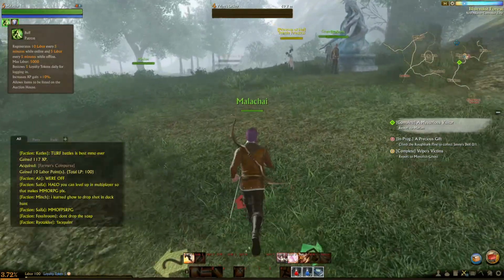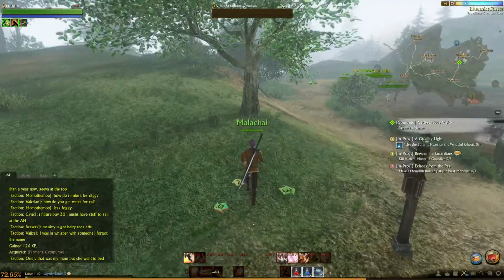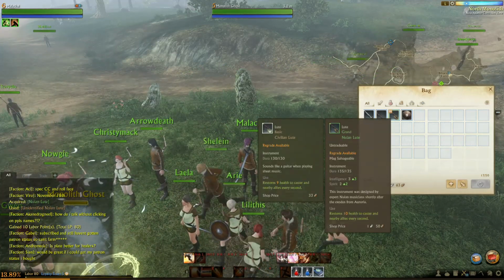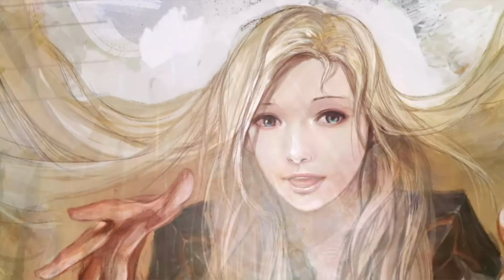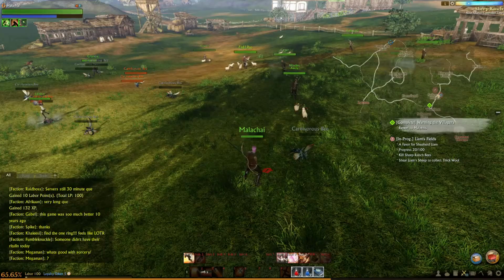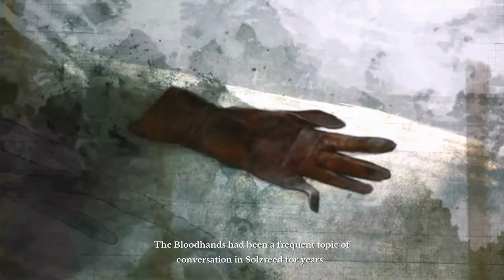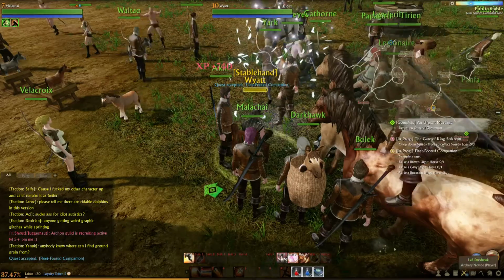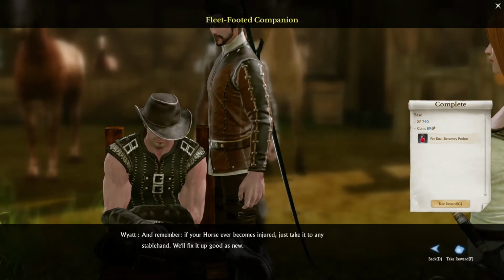ArcheAge - Free to Play Only, No Money Spent - Darkrunner - P2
Playing as a Darkrunner in ArcheAge, a FTP (free) MMO. This series will be during Beta 4. This is my first time with this new MMO from XL Games and Trion. Going to be doing a good bit of soloing but want to also try dungeons and PvP content.

Archage is currently in beta (duh?) so obviously a lot of things can/will probably change.

ArcheAge is an MMORPG developed by Korean developer Jake Song (former developer of Lineage) and his development company, XL Games. The game was released in Korea on January 15, 2013 and has also had a closed beta in China. ArcheAge is described as a "sandpark" MMORPG, which the developers say is a hybrid of the open content style of a "sandbox" game, and the more structured play experience of a "themepark" game.

Development
Initial development of ArcheAge began in 2011, and closed testing of the game took place over two years. Before finally being released in Korea on January 15, 2013, the game went through five closed beta tests and one open beta test. In 2012, an XL Games studio representative said he expected ArcheAge to be released in North America on late september or early october of 2014. Also, in 2014 a newly hired CM has stated the game will be transitioning into beta phase and will release for NA and EU in 2014.Announcements made in July, indicate the launch of the beta phase for July 17th 2014. On April 24, 2014, Trion begun to offer founder packs, for early alpha and beta access.

Gameplay

Typical in-game scenery with player using a glider (upper right corner).
Archeage features a zoneless world with third person view.

Combat
In addition to traditional combat settings, ArcheAge offers naval combat in such settings where players have to secure trade routes or engage in sea-land battles. Ships need to be built and equipped with weaponry and man power and fights can be between players or against sea monsters.

Player vs player (PvP)
Player ships can be attacked. Buildings can be destroyed by other players including castles being attacked with siege weapons. City founding is possible by erecting floating city stones which can in turn be attempted to be captured by enemy forces.

Crafting
The crafting system in ArcheAge is very extensive with everything from equipment and food, the construction of vehicles, and building furniture for the player-owned homes. The more you craft, the more crafting options become available.

Housing
The housing system allows players to construct buildings in designated, non-instanced zones throughout the world using a free-placement method. These buildings allow players to decorate their interiors/exteriors with both cosmetic and functional furnishings. Housing options range from small one-story cottages to large three-story mansions with their sizes directly affecting the amount of space required to place their foundations. Players must pay taxes on the land where they place their houses or run the risk of having them destroyed and losing some or all of the possessions therein. Most houses have a small area surrounding them that serves as space for farming, with the Thatched Farmhouse having the most farmable space of any structure.

Land ownership is limited to "Patron" status holders and thus unavailable to free players.

Farming
After completing a quest early in a character's development, the ability to place a garden is obtained through the use of a scarecrow design. Further along in the character's development, a larger farm design becomes available. Using these designs, players are capable of claiming plots of land, typically in designated areas, where they can choose to raise a variety of plant and animal life. Only the owner of a farm, or those given permission by the owner, may access the farm and manage its contents. Players may also choose to plant their crops/trees/livestock in the open world but run the risk of other players stealing the contents, for which the transgressing player may receive crime points and eventually stand trial.

Skills
The skill system of ArcheAge is very flexible as one chooses three basic skill types from a selection of ten and can thus can create one's own "class" which is then leveled based in improvement. These classes can be changed at anytime at a specific NPC however it does cost in-game currency to do so and can become expensive. They may even make it a store item in the NA version.